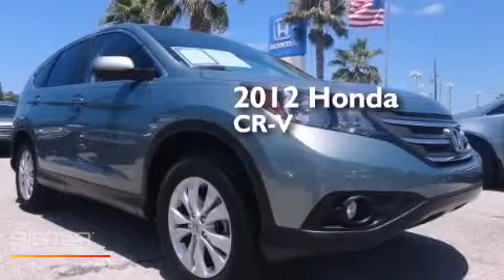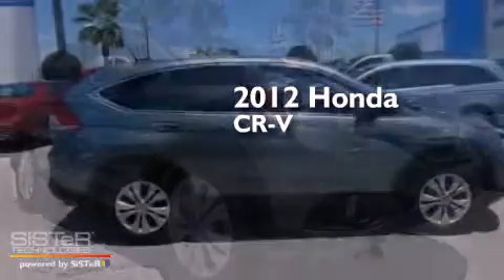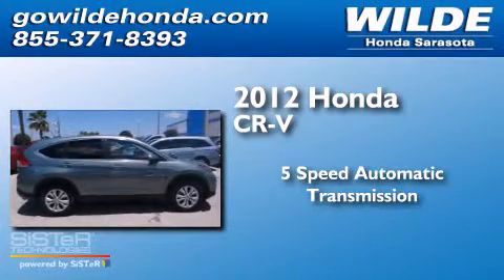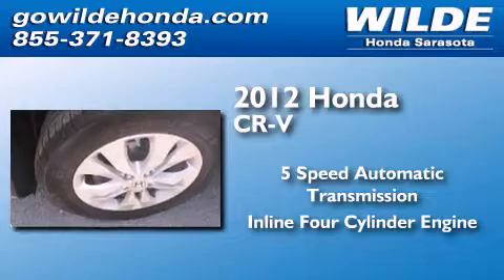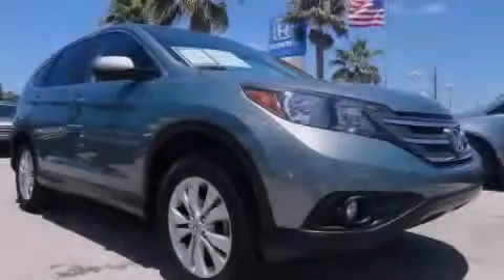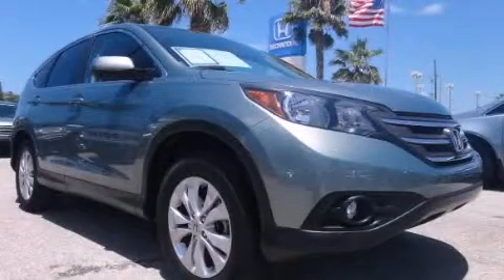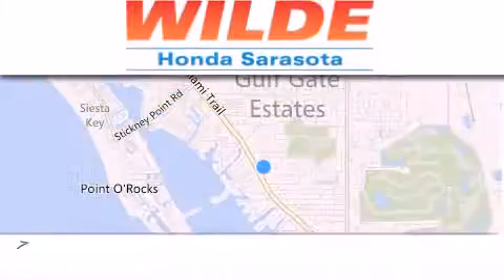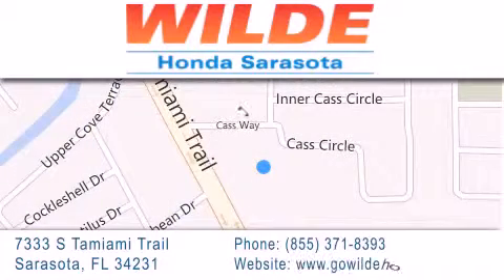2012 Honda CR-V Tampa FL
We have been honored to serve the Sarasota FL area , we promise that your experience at our dealership will exceed your expectations ! Year : 2012 Make : Honda Model : CR-V Engine : 4 Cylinder Engine Trans . : automatic Exterior : Opal Sage Metallic Miles : 26,004 Stock : 141304A Wilde Honda 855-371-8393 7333 S. Tamiami Trail Sarasota , FL 34231